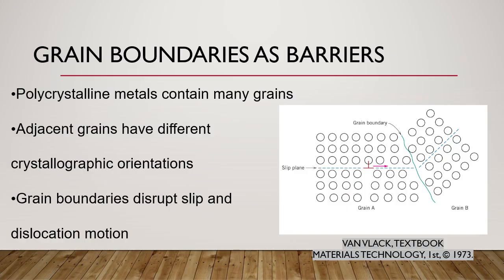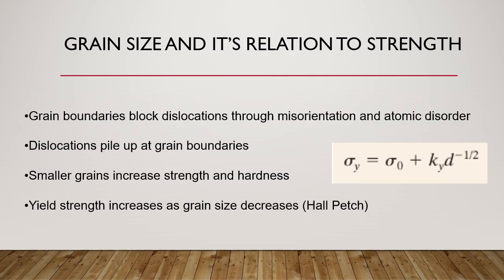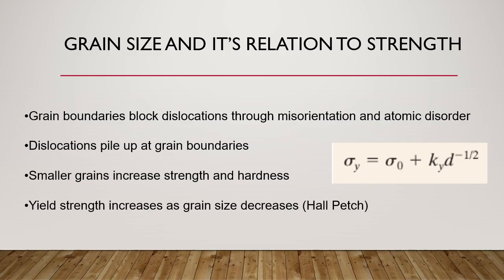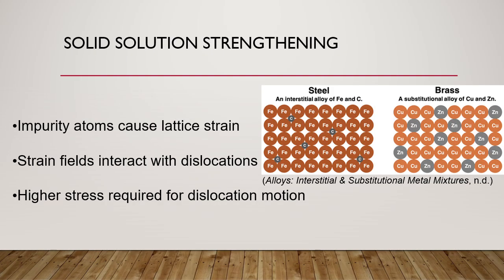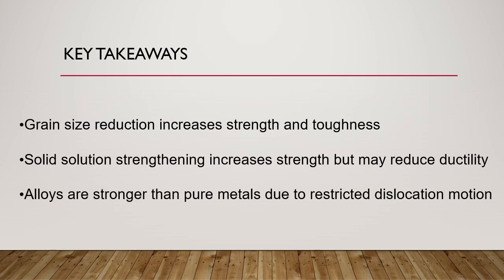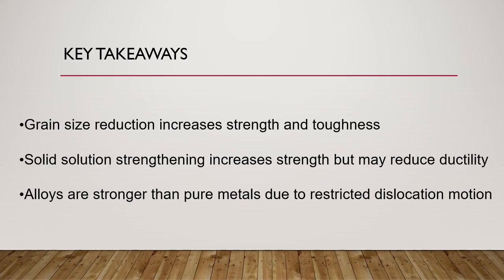STRENGTHENING BY GRAIN SIZE REDUCTION (first try)